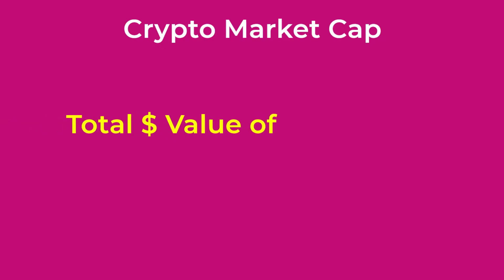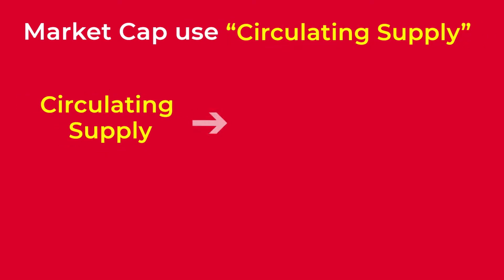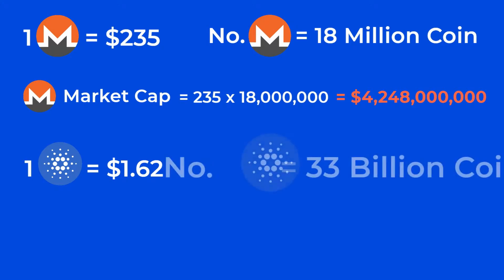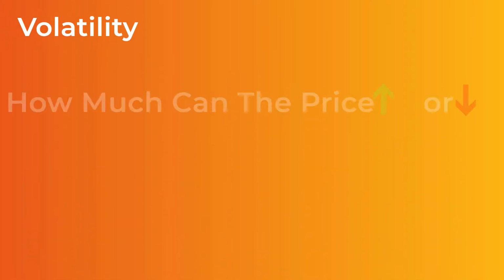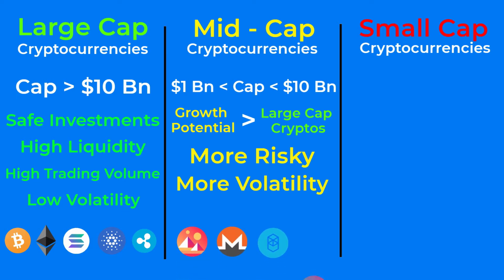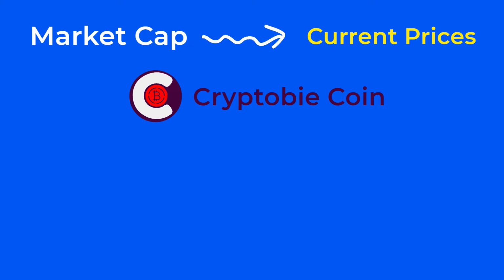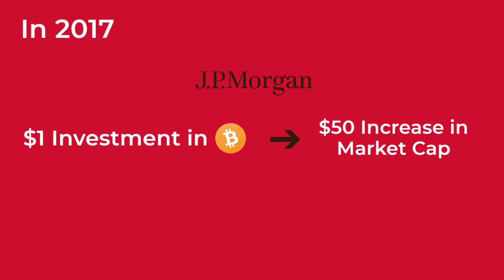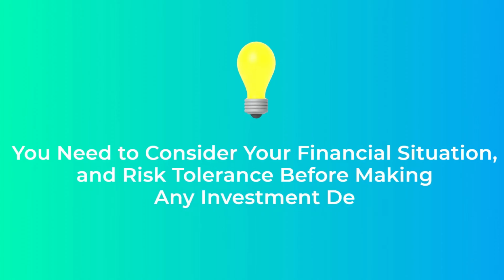What is a Crypto Market Cap & how it is Calculated (Animated)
The market cap of any cryptocurrency is a simple, direct way of finding out how big or how popular a cryptocurrency Is, right now.
In this video you will learn:
1- What is a Crypto Market Capitalization? And how it is calculated.
2- The Differences between Large Market Cap Cryptocurrencies, and small Market Cap Currencies.
3- And finally, the drawbacks of using the market Cap only, to make investment decisions.